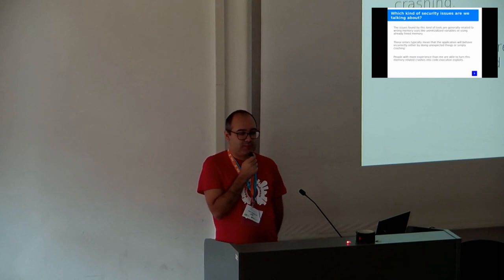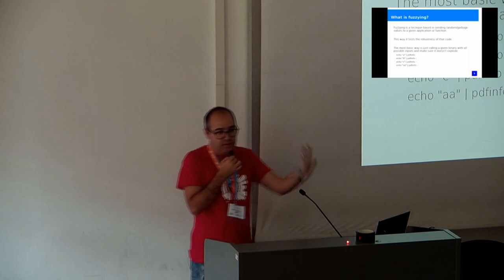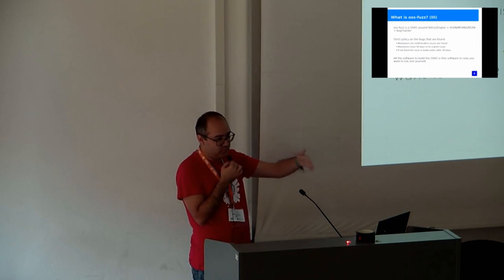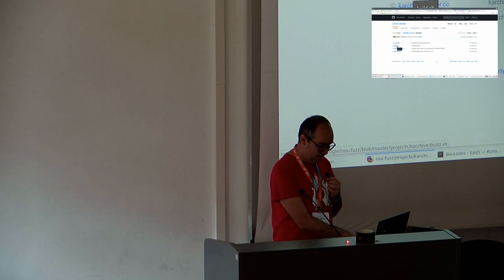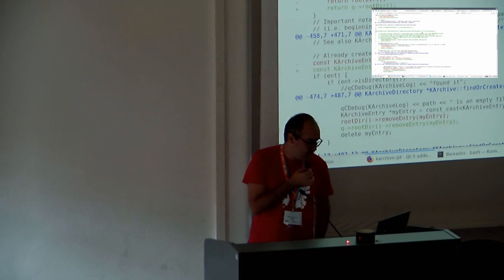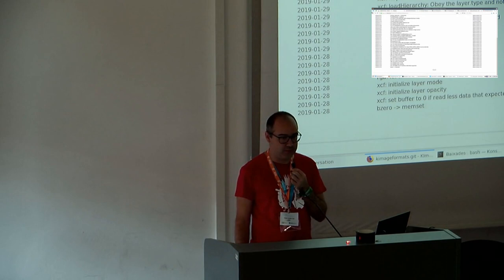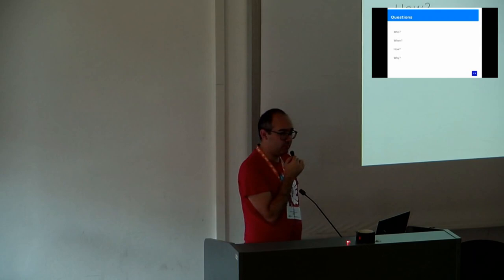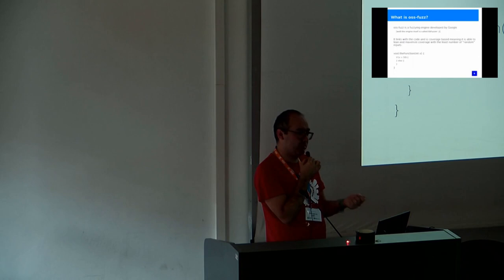Albert Astals Cid - Testing Your Code for Security Issues with Automated Fuzzing - Akademy 2019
Writing secure code that deals with potentially untrusted data (parsers, importers, etc) is always hard since there are many potential cases to take into account.

One of the techniques used to improve the security of such code is fuzzing.

Fuzzing involves providing invalid or random data to a given piece of code to test its behaviour.

Modern fuzzers are smart enough to understand what needs to be changed in the input to make the code go through a different code path making testing faster and more complete.

oss-fuzz is a Free set of tools to make fuzzing of C/C++ code easier.
It is comprised of various scripts and docker images, which, for example, have the base system libraries already compiled with the sanitizers.

Coupling a fuzzer with the compiler sanitizers (asan, ubsan, msan) gives even better results since these sanitizers will make sure the code is run more strictly.

In this session we'll show how to fuzz a C++ codebase, as well as give you an update on how we're using these tools.